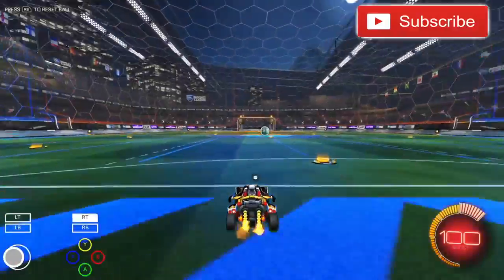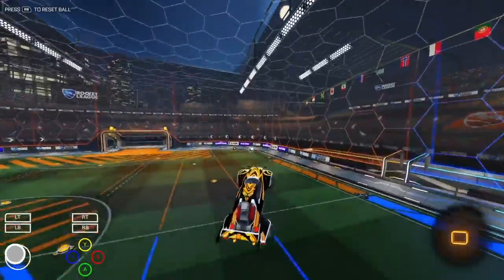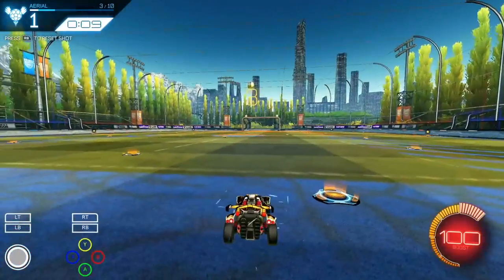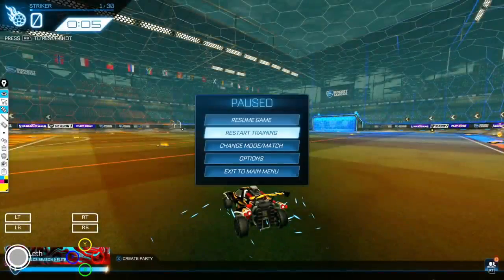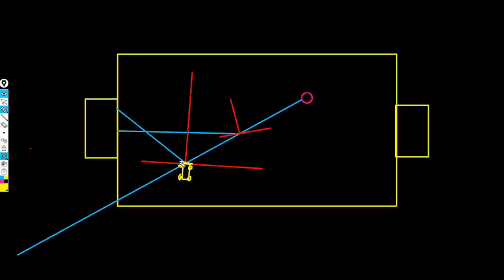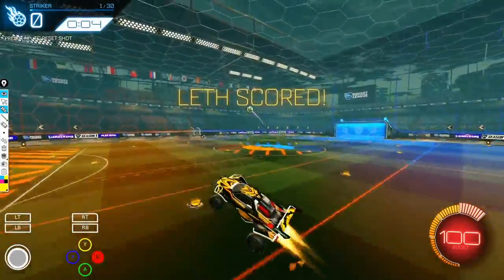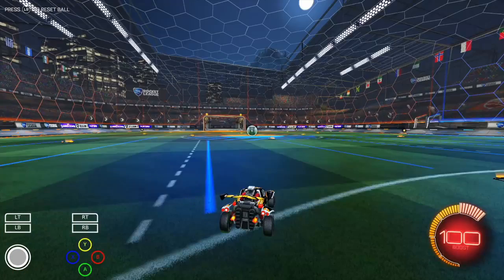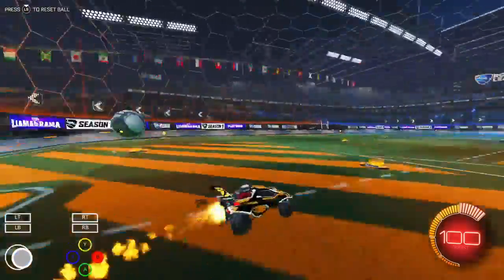HOW TO AERIAL LIKE A PRO Road to Supersonic Legend Episode 3